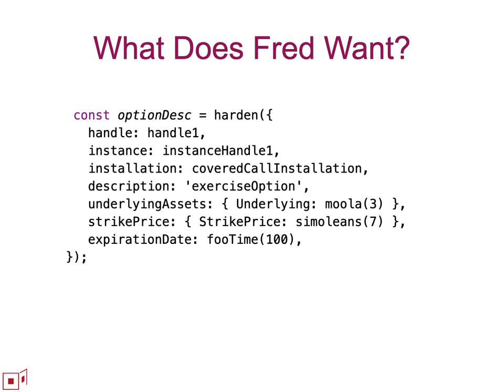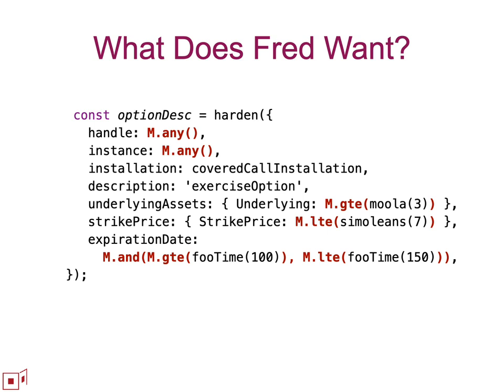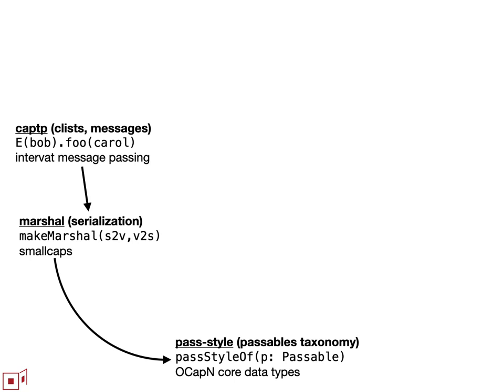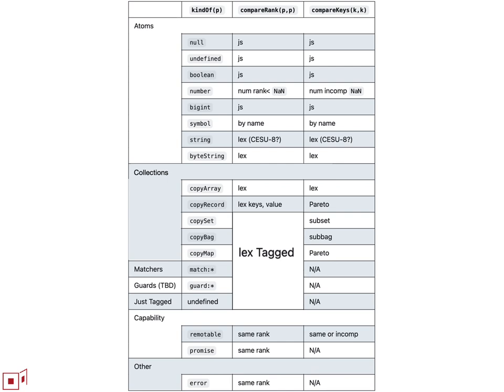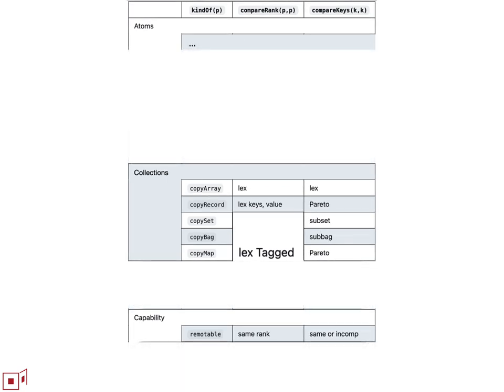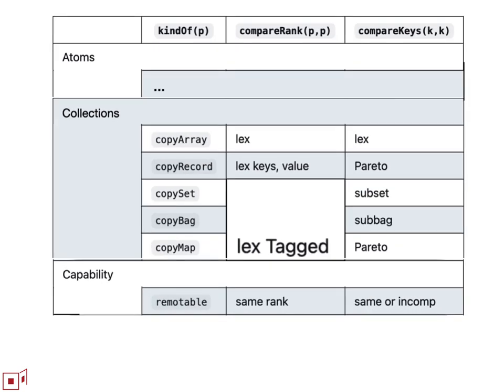OCapN & Agoric: Layers and Orders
As presented to the OCapN standards meeting, May 23, 2023

The KeyNote version is slightly more watchable than the pdf